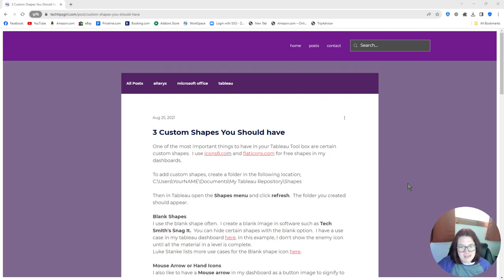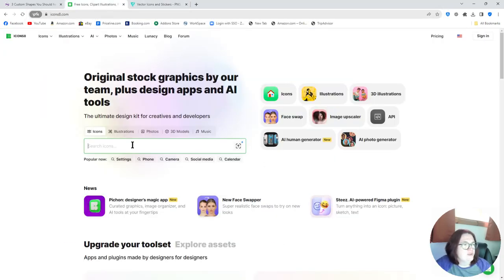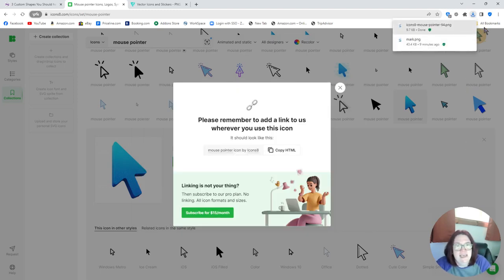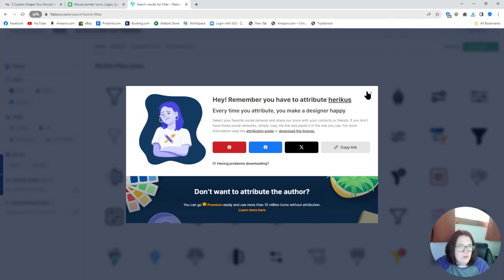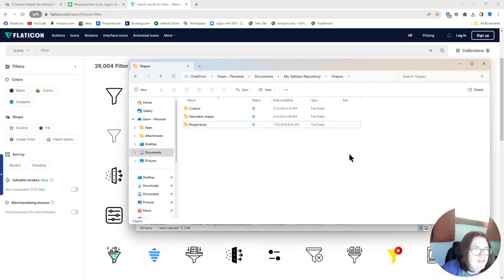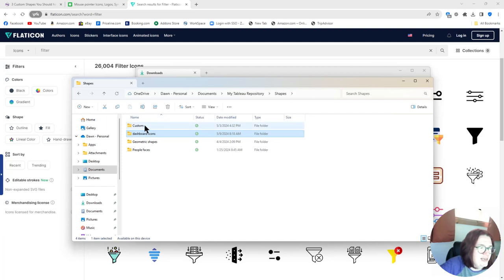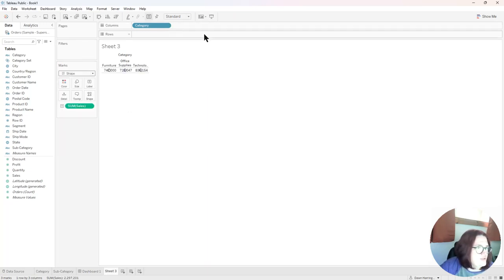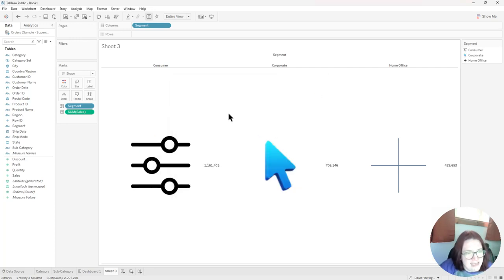Custom Shapes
How do you add custom shapes to your tableau workbook? In this video I show you how and talk about shapes you should have.